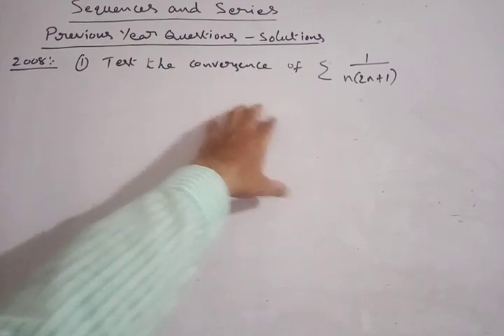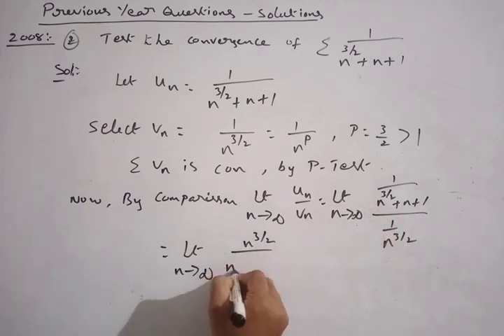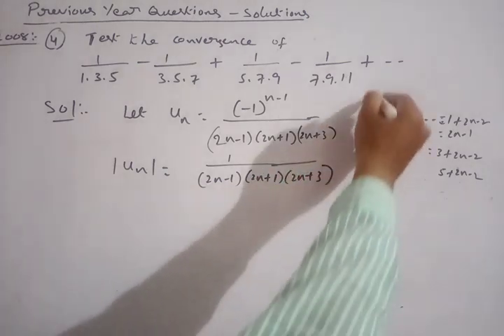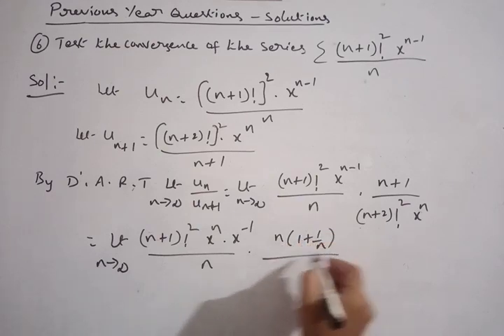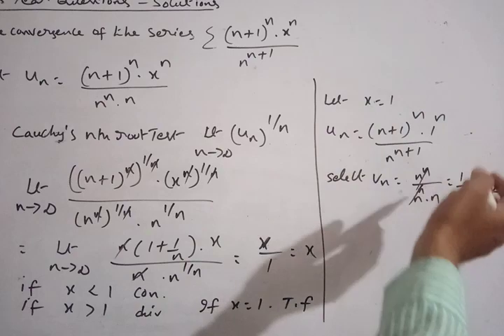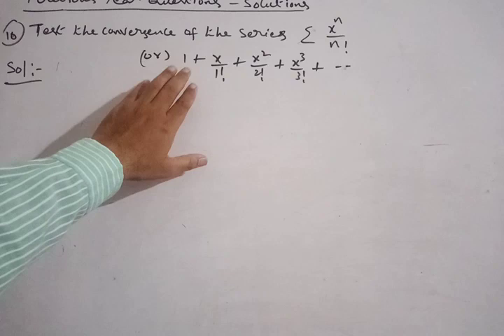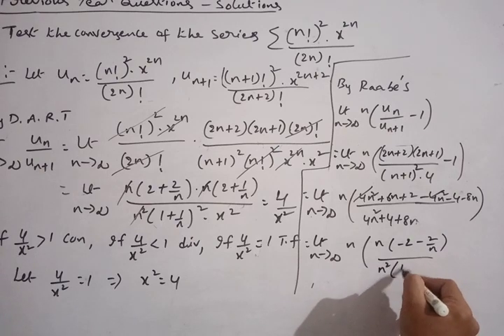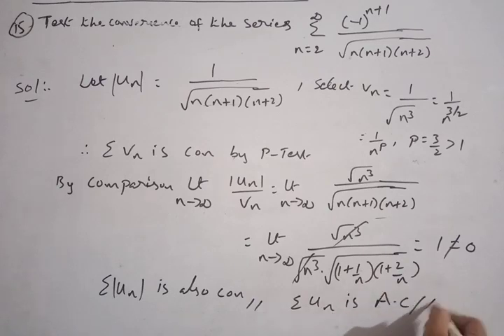M1 | Sequences and Series | Solutions to Previous year questions - Part- 1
In this video I explained previous year questions solutions. Please go through the full video and practice all the problems.